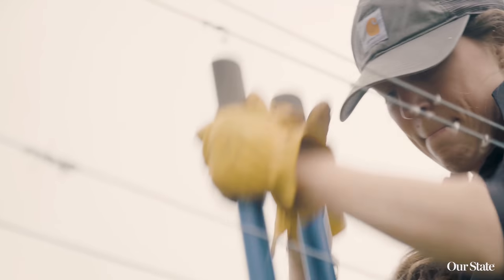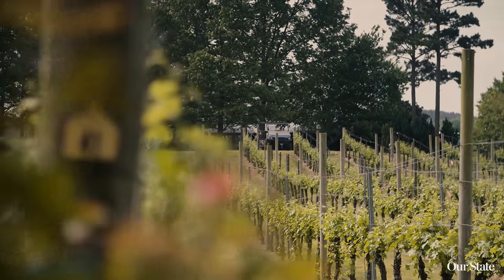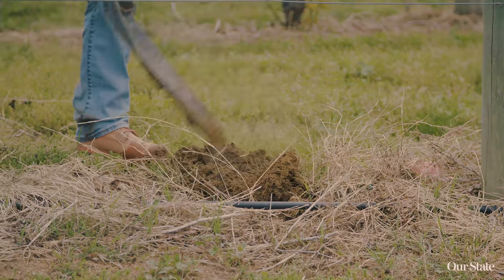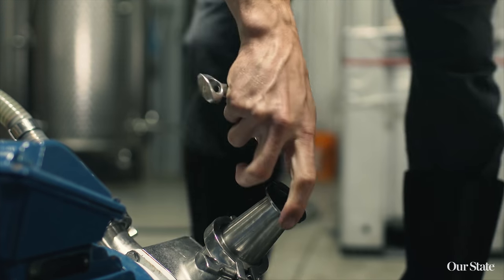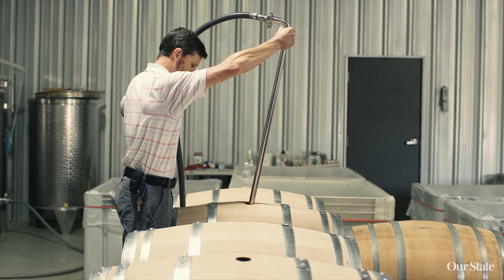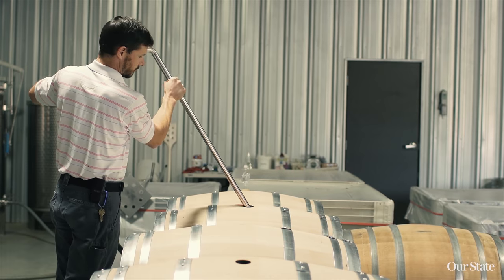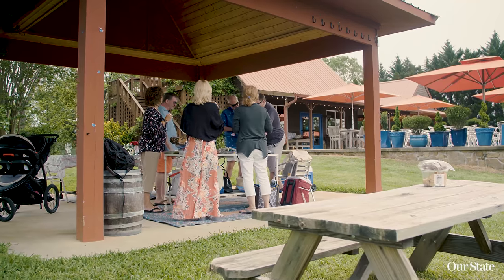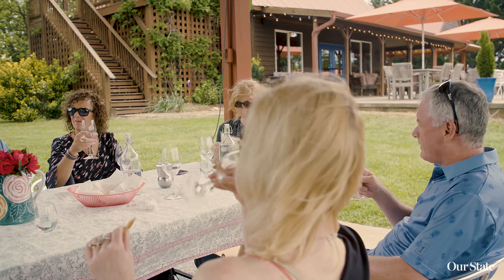A Wine Lover’s Weekend Escape Near Asheville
Head west to see views and vines on a cool mountain getaway.

Directed by: Dillon Deaton
Produced by: James Mieczkowski

About Our State:

Since 1933, Our State has been the trusted resource for all things North Carolina. It’s the perfect source of information for those who’ve lived in North Carolina all their lives, those just becoming acquainted with the state, or those looking to visit or relocate. Discover new places to visit. Try new recipes. Uncover the history, culture, and beauty of North Carolina.